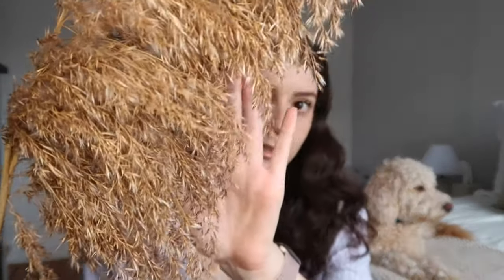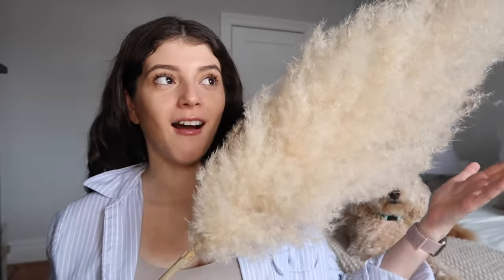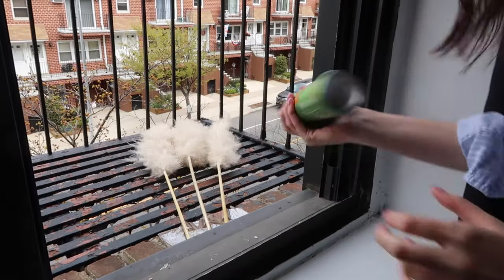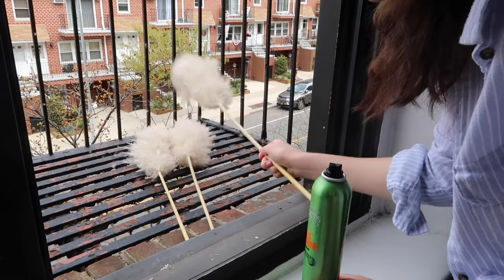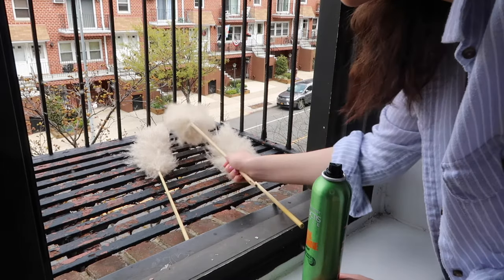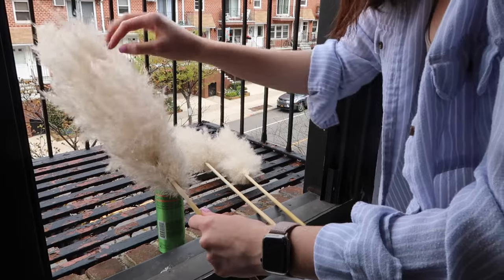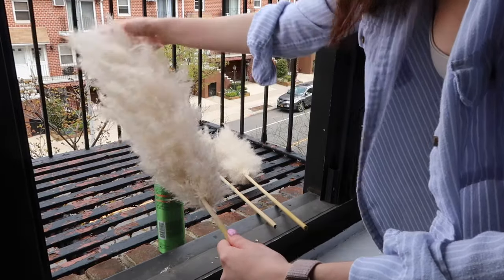PAMPAS GRASS care + maintenance tips! home decor tips 2021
Hey everyone!  In today's home decor video I share with you how to care and maintain your pampas grass. I love using pampas grass to decorate with and it's become such a hyped item to have in your home as of late. I hope you enjoy this the tips I share and please let me know down below if you decorate with pampas :)

Pampas (Amazon)